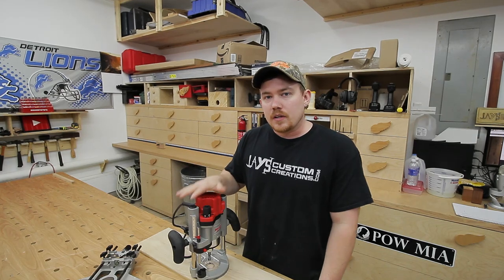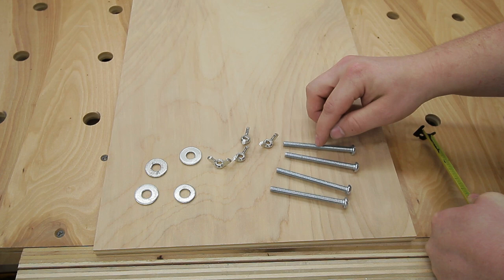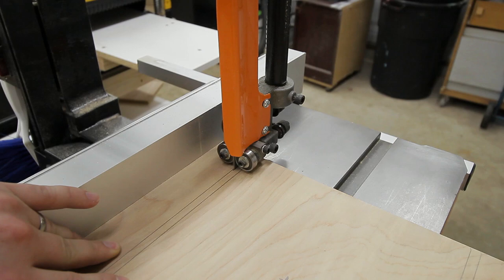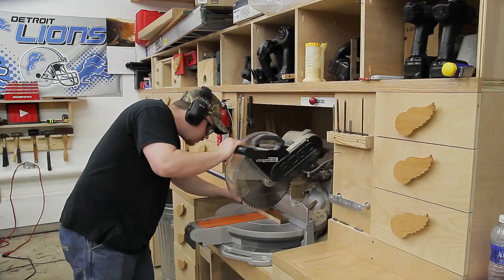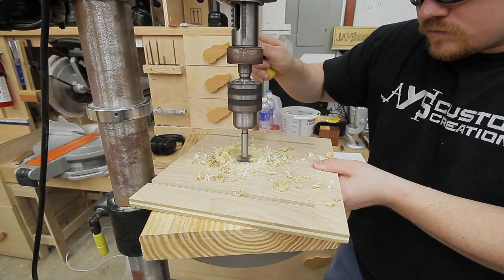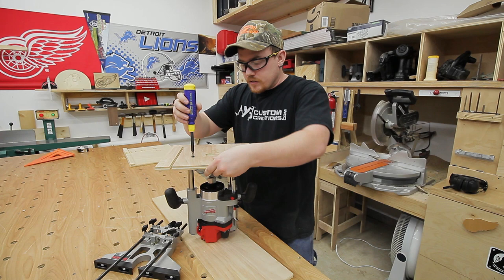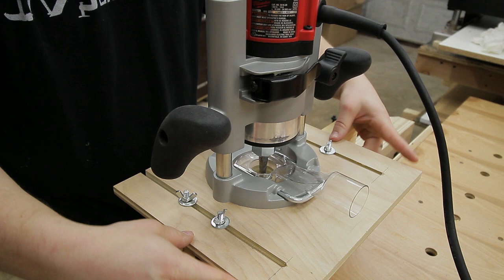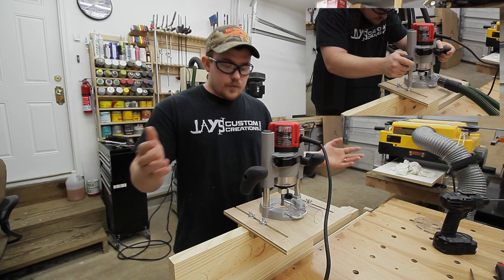Universal Router Edge Guide And Mortise Jig - 220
The style edge guide I made features two adjustable edge guides and can be adapted to ANY router with a removable base plate. Simply remove the base plate, mark the mounting holes, drill, and attach. To make this jig I gathered a few items I already had in the shop. This makes the jig pretty much free as all the items were left over stuff I had on hand. I used a 12” wide piece of 1/2” plywood cut to 10-3/4” long, four 1/4-20 machine screws, four 1/4-20 wing nuts, and four washers.

More details on these videos as well as more content not found on YouTube can be found on my